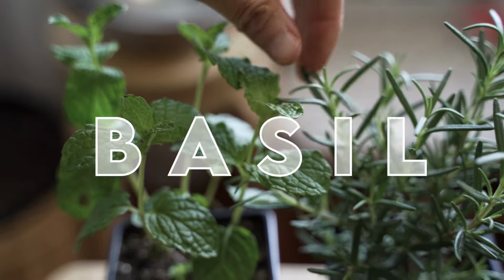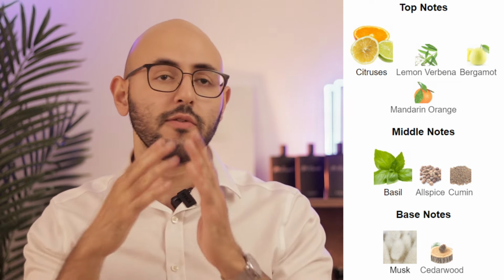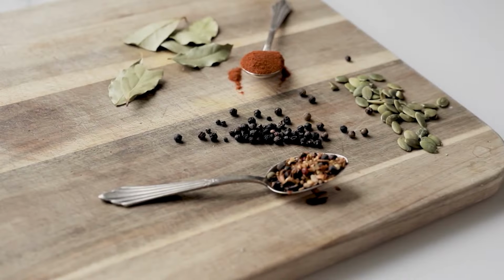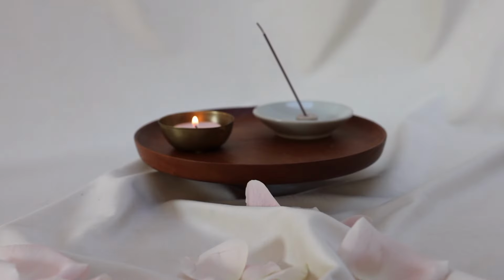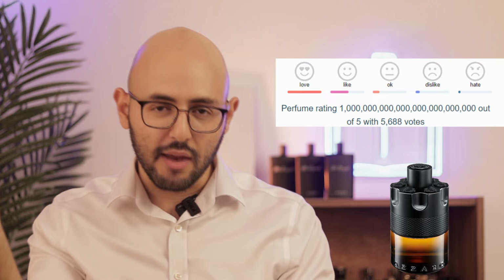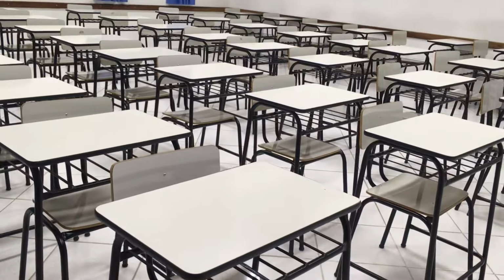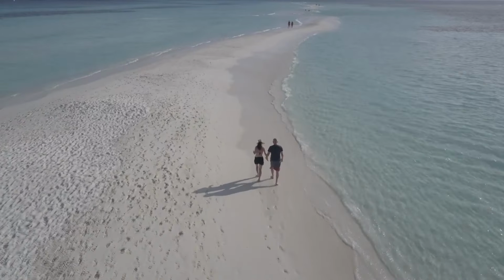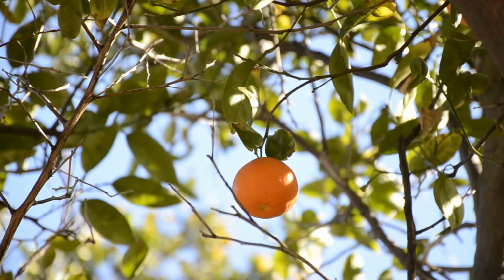Part 1 of 3 : Reviewing The Highest Rated Men’s Fragrances | Cologne/Perfume Review 2024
Sign up be notified of our brand's next 'Blue' release, Mr Momentum

What are your thoughts on these top-rated fragrances on Fragrantica? Which fragrance do you think should have made it onto this list?

FRAGRANCES FEATURED:
Royal Water Creed
Mugler Cologne Come Together Mugler
Eau Sauvage Dior
Bois Impérial Essential Parfums
Ganymede Marc-Antoine Barrois
Imagination Louis Vuitton
The Most Wanted Parfum Azzaro
The Most Wanted Azzaro
Emporio Armani Stronger With You Absolutely Giorgio Armani
L'Homme Yves Saint Laurent
La Nuit de l'Homme Yves Saint Laurent
Light Blue Forever pour Homme Dolce&Gabbana
Light Blue Intense pour Homme Dolce&Gabbana
Perseus Parfums de Marly
Terre d'Hermès Hermès